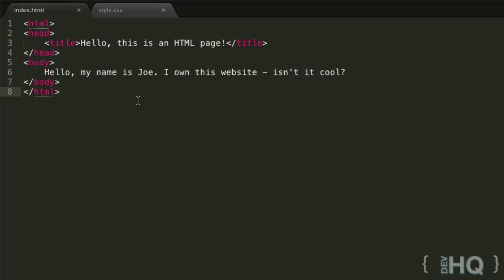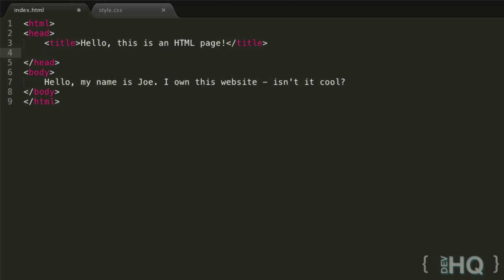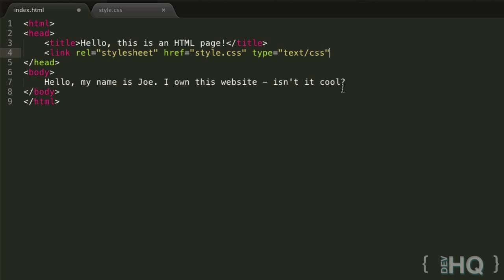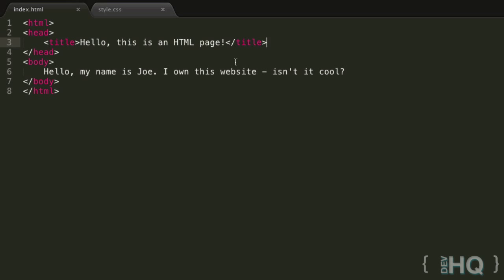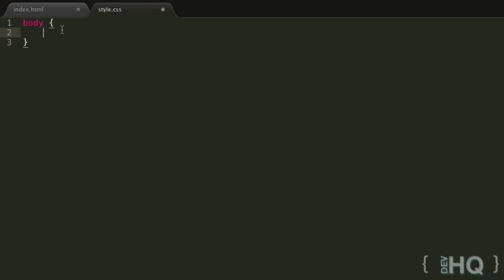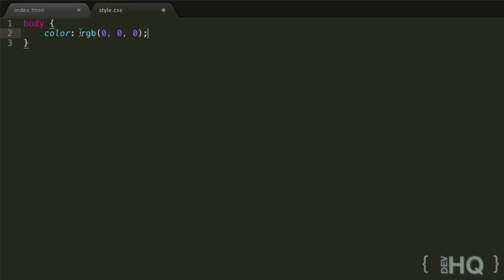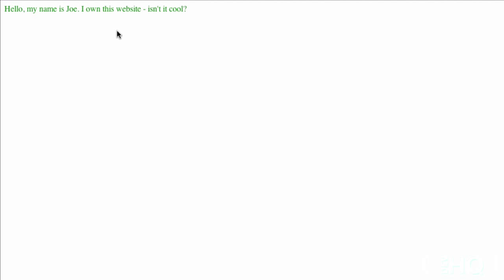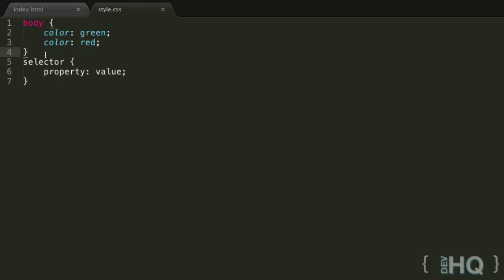HTML & CSS Tutorial #3: CSS Basics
In this tutorial we talk about the basics of CSS and create a foundation for further styling in the future.